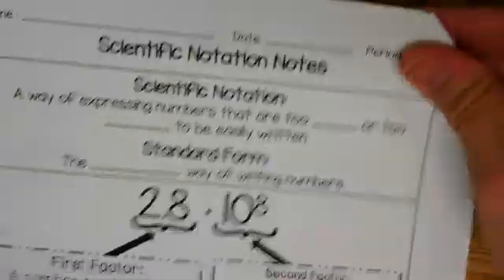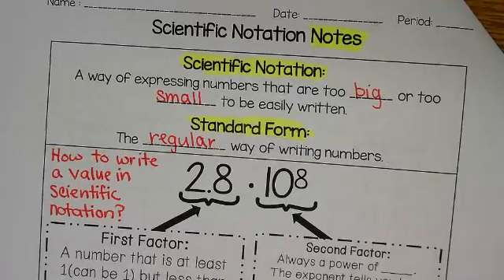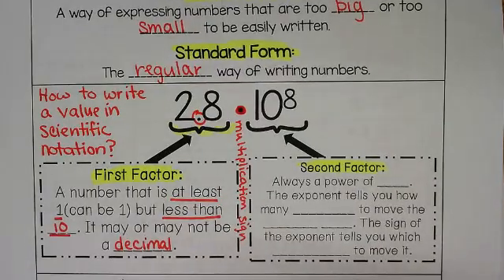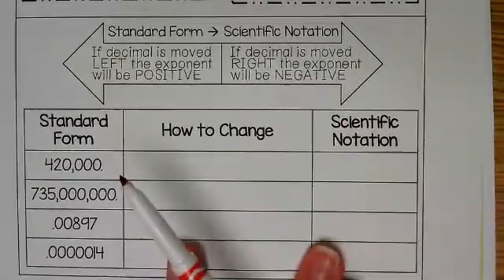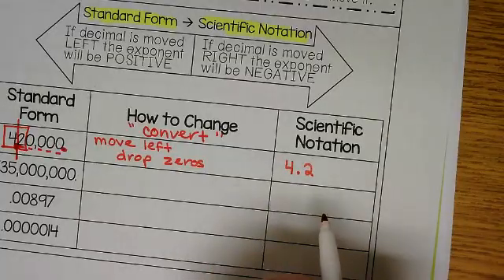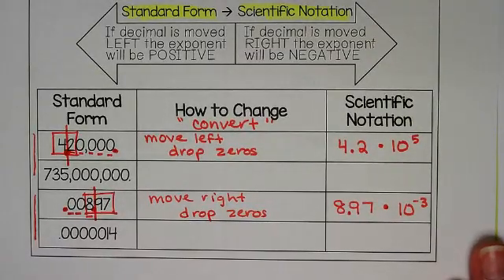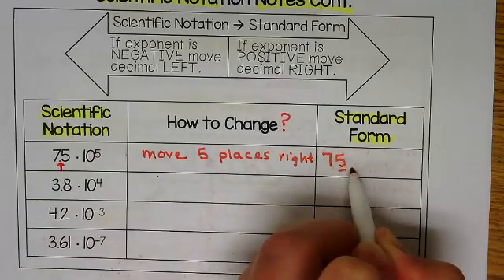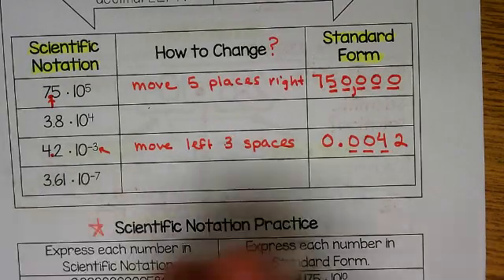Scientific Notation Notes Video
Math 7 SOL 7.NS.cd Converting from Scientific Notation to Standard Form, and from Standard Form to Scientific Notation.